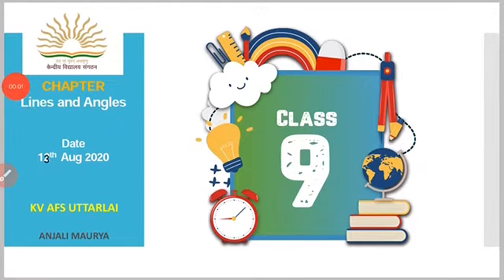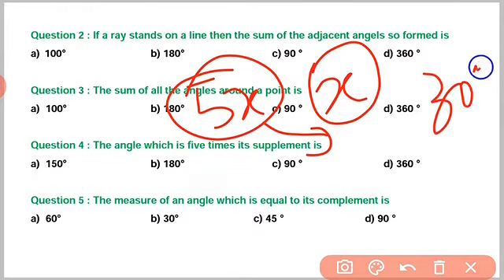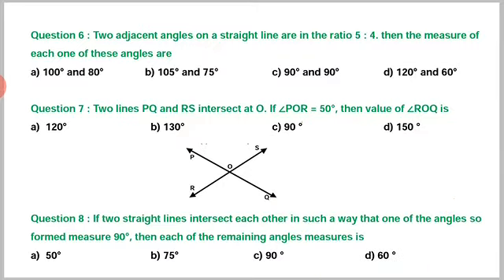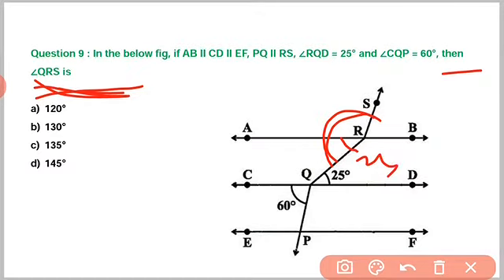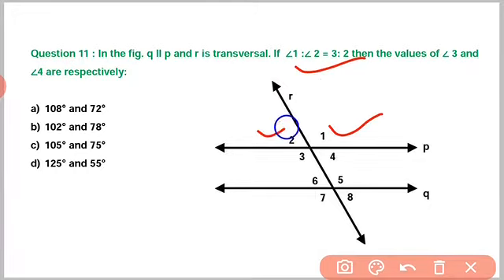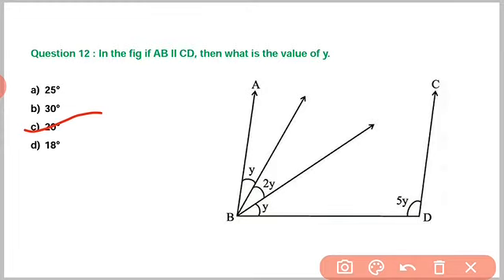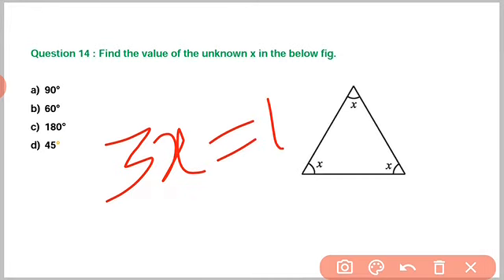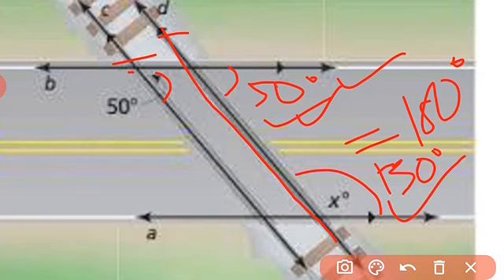LINES AND ANGLES || PART- 13